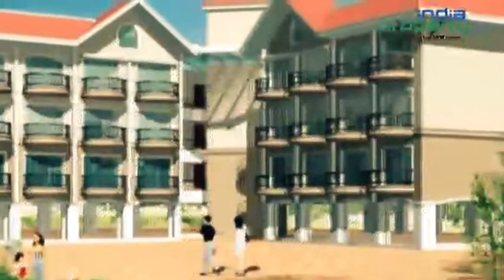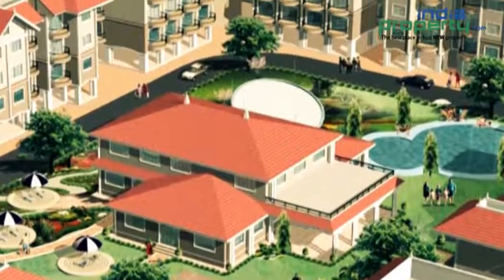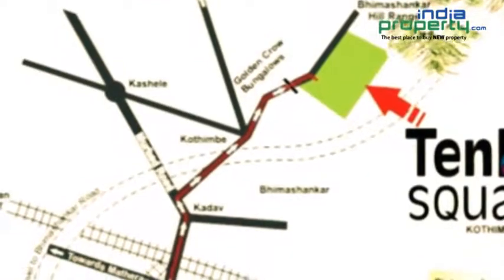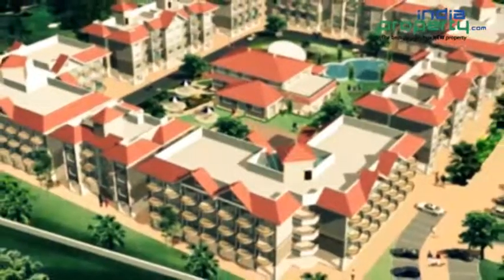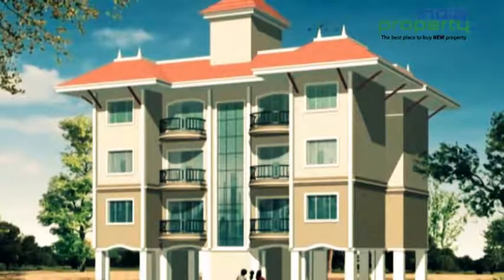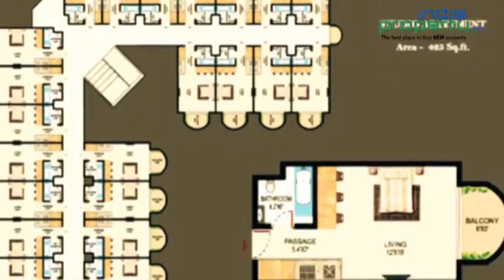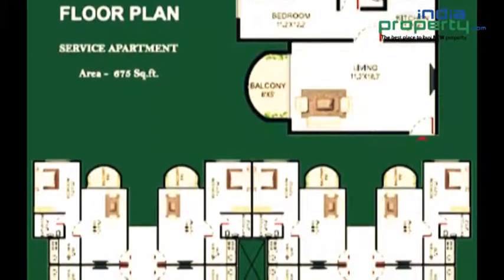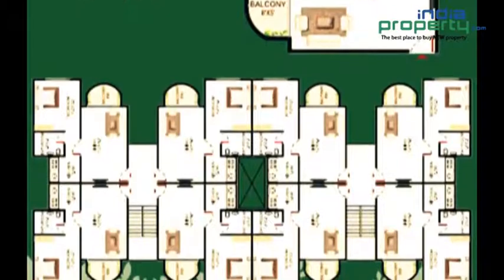Ten Square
Ten Square, in Karjat, Mumbai by Recharge Homes